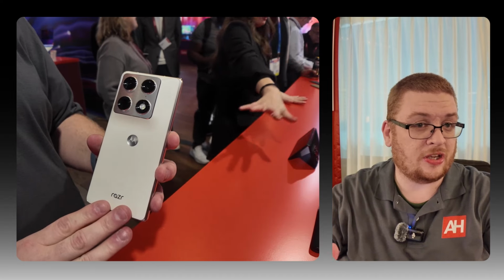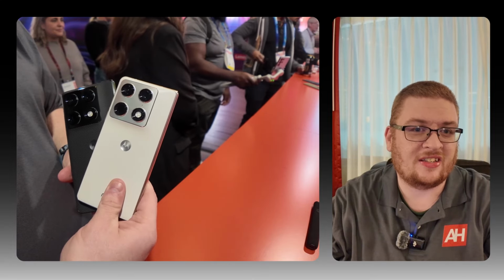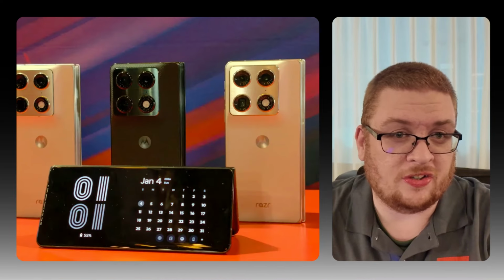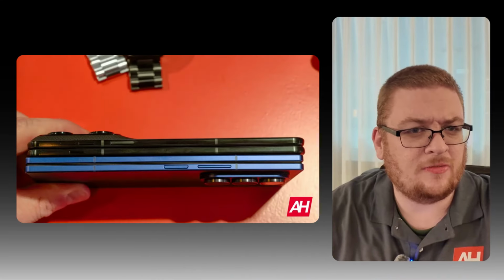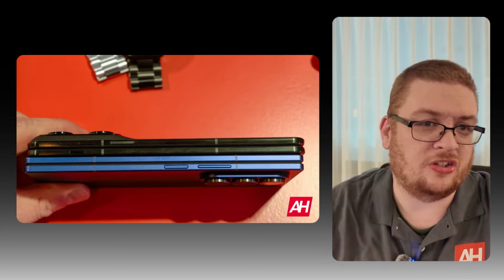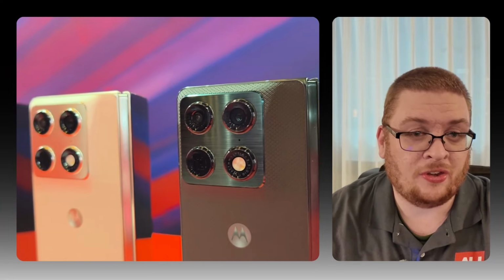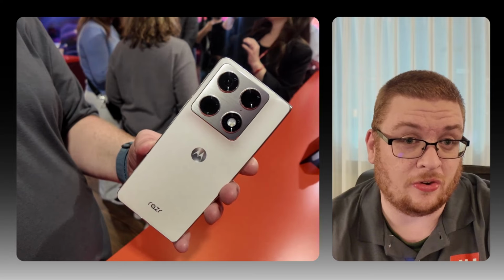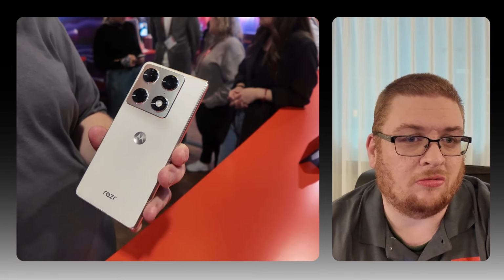This Phone Changes EVERYTHING 🔥 Motorola Razr Fold Hands-On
Motorola Razr Fold hands-on! At CES 2025, Motorola teased its first-ever book-style foldable phone, and I got an early look. The Razr Fold features an 8.1-inch main display with a barely noticeable crease, a triple 50MP camera setup, and comes in two PANTONE colors: Blackened Blue and Lily White.Could this be the foldable that finally brings real competition to Samsung Galaxy Z Fold 7 and Google Pixel 10 Pro Fold in the US market?